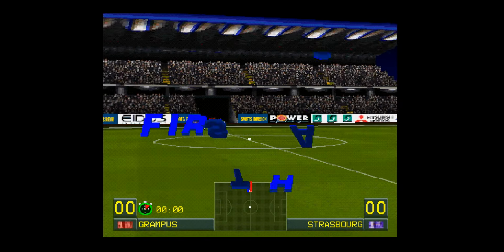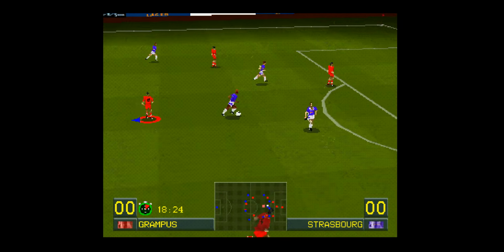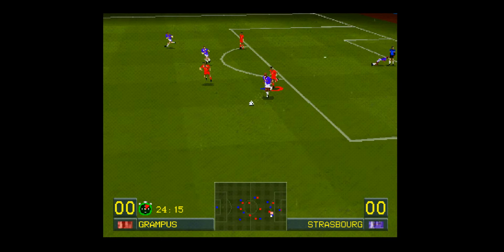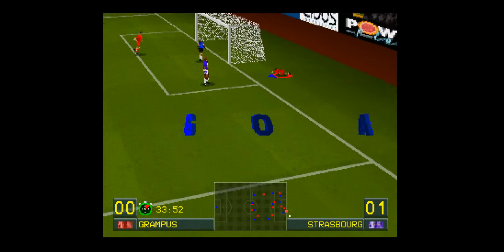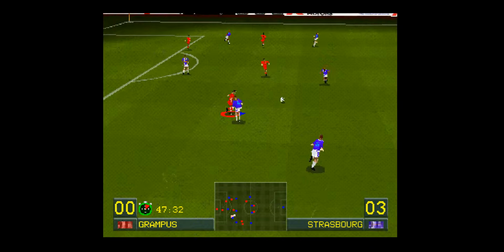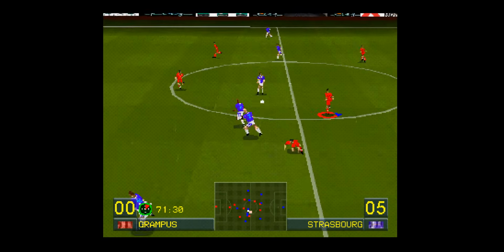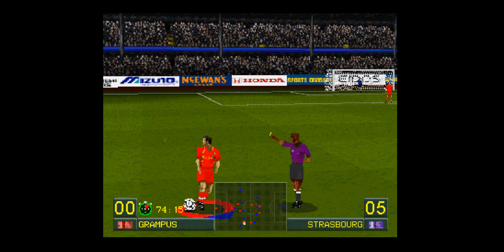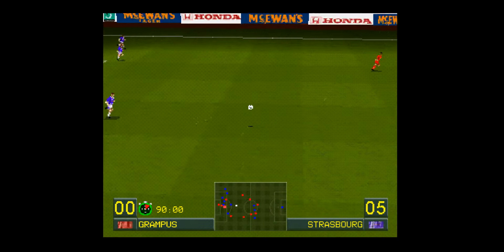[PSX-0571] World League Soccer '98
Playing Every PSX Game #0571
Game: World League Soccer '98
Recorded: 10/01/2024
Region: PAL

It's simple: every PSX game played. All of them. Not necessarily all fully completed, but played for at least 30 minutes to an hour; at least enough to get the gist. All played in a somewhat chronological order and just the English games (for now). With as minimal digital hand-holding as possible; that means most are blind playthroughs, use no save states, and don't use cheats (outside of negotiable "funny" cheats or things that don't "help"). Godspeed and bless up!